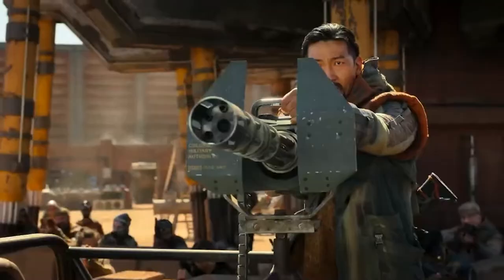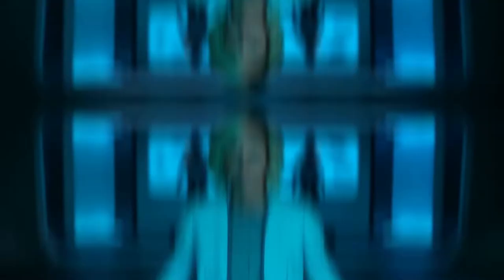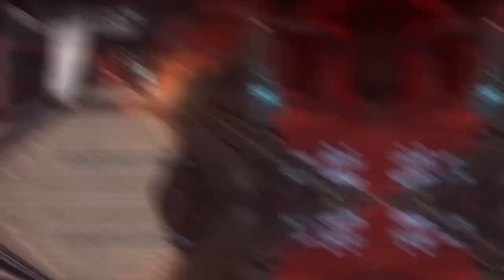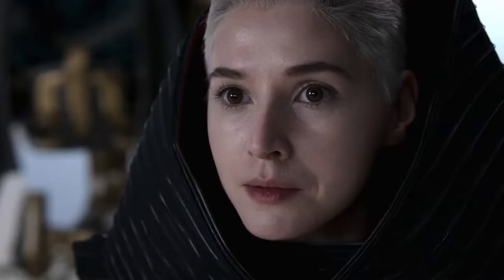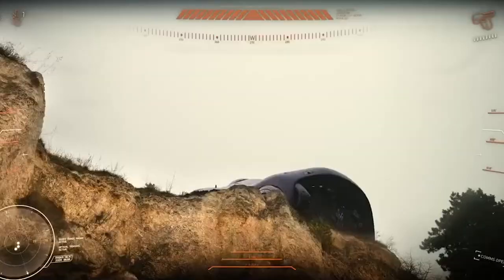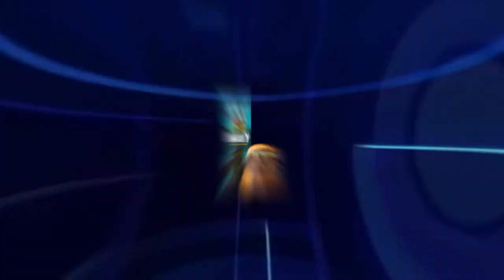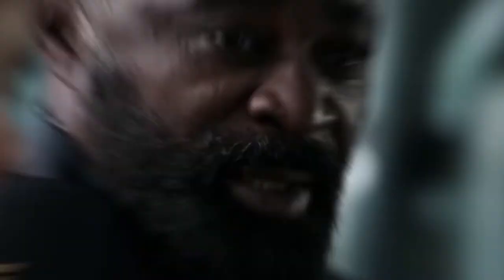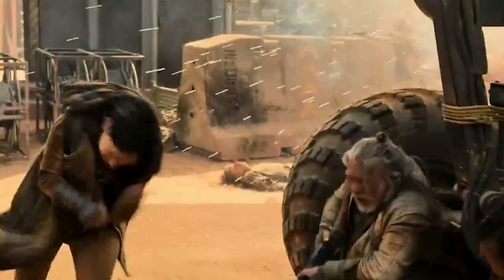Halo TV Show References Fans TOTALLY Missed..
Welcome back to Fantasy Focus, today on the channel we are going to check out Halo Episode 1: 12 Easter Eggs And References You Missed. After several years in development, the first season of the Halo TV series on Paramount+ has arrived. Episode 1 is out now on the streaming service, introducing a new continuity, known as the Silver timeline, that will see Master Chief (Pablo Schreiber) and his fellow Spartans battle against the Covenant alien race. Of course, the series is already teasing something even deeper than war with the Covenant--it seems possible that Chief could ultimately turn his back on the UNSC based on their actions in the first episode. Whatever the case, there is plenty to explore as the season goes off, especially since Chief has already ditched his helmet. Naturally, with so much lore tied to Halo, the series is jam-packed with Easter eggs and references to the various video games, novels, and other mediums Halo has been explored in. That's not all, though. The first episode even has a reference to another beloved gaming franchise. Take a look at the 12 best Easter eggs here and references we spotted in the premiere episode of Halo.

A Phantom. Early on in the episode, Kwan Ha sees a giant purple ship has landed. That ship is a Phantom, which is a Covenant troop carrier. Makes a lot of sense, given how many of them are on the planet. The Gatling gun. As General Ha climbs onto the back of a truck to fire a Gatling gun attached to it at around 7:29, the words "Colonial Military Authority" can be seen on the weapon. That group was a precursor to the UNSC. Chances are the rebels stole it from them once upon a time. The HUD. While it's not primarily filmed this way, we do see some first-person action from Master Chief, which gives us a glimpse at his HUD. It includes a health bar, much like in the games, along with a mini-map and plenty more information. More on 12 Easter Eggs And References You Missed in Halo Episode 1 when you watch the whole video.